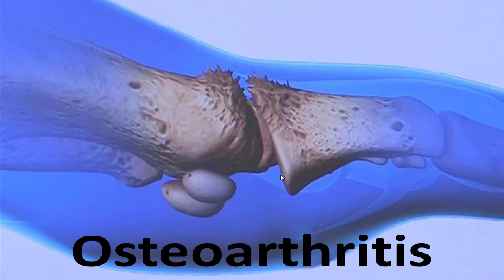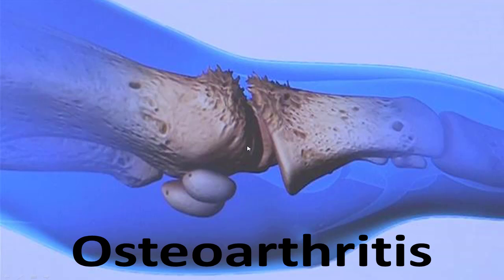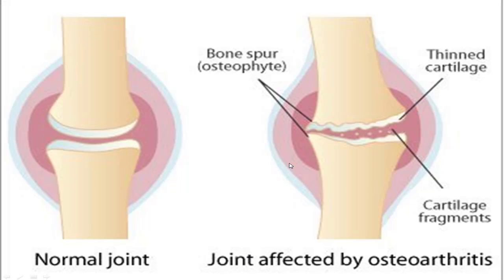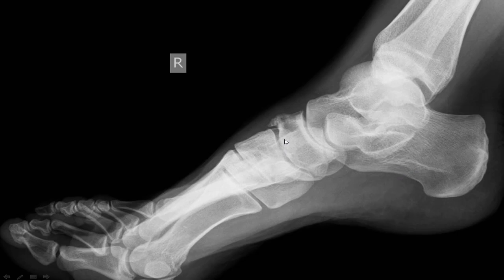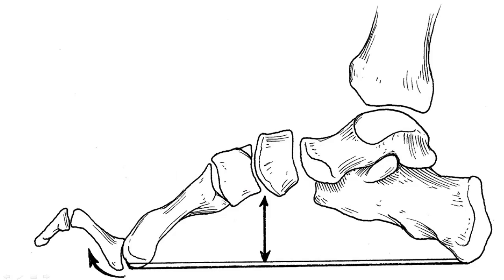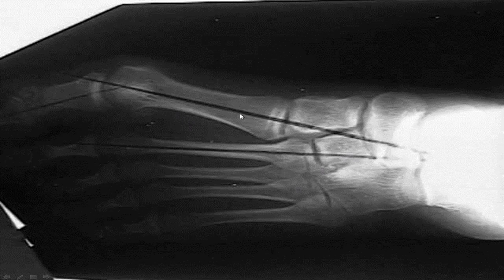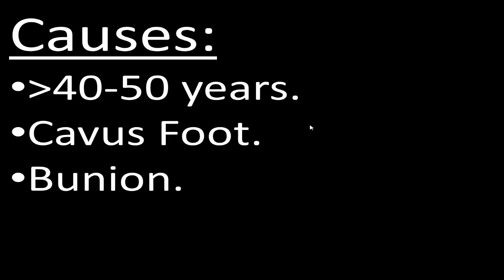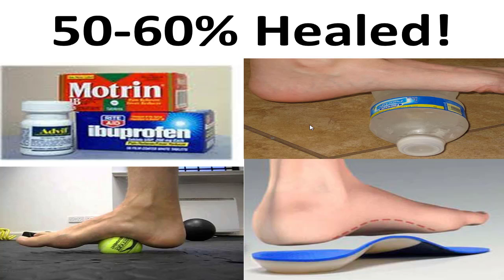Got a Bump in the Middle of Your Foot? Do This!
🦶 Got a bump on top of your foot? It could be midfoot arthritis — here's the complete home treatment routine, from anti-inflammatories to orthotics and the stretching most people miss!

Dr. Tom Biernacki, double board-certified podiatric surgeon, breaks down exactly what's happening in your midfoot and how to fix it conservatively. You'll learn: what midfoot arthritis actually is — osteoarthritis, a wear-and-tear condition where cartilage breaks down by your 40s and 50s, creating rough bone and bone spurs from abnormal joint forces, where it happens: the metatarsal cuneiform joint — that bump you feel on top of your midfoot — is where pressure compresses as you push off, which feet are most at risk: high-arched (cavus) feet compress the midfoot bones hardest, but bunions, flat feet, poor shoes, and decades of sandals all contribute, the full home treatment protocol: anti-inflammatories (ibuprofen — NOT Tylenol), ice 15-20 minutes a few times daily, tennis ball massage to the area, rigid OTC orthotics ($20-30 PowerSteps) that dramatically change pressure distribution, rocker-bottom shoes (like Skechers) that reduce forefoot jamming by shifting pressure to the midfoot and heel, and the stretching most people miss: tight calves, hamstrings, hips, and plantar fascia force you into a forefoot-heavy gait. Normal walking = heel strike → midfoot → forefoot push-off. If your mechanics are off, that midfoot joint takes years of uneven abuse.

🏥 The last 5-10% of patients may need fusion surgery — but most people don't. Weight loss, better shoes, orthotics, and consistent stretching resolve the vast majority of cases. See a podiatrist for a biomechanical analysis — treating the pain without fixing the root cause is a band-aid.

In this video you'll learn:
✅ 🦴 What midfoot osteoarthritis is & who is at risk
✅ 💊 The best non-surgical treatments for pain relief
✅ 👟 How orthotics, shoes & stretching improve symptoms
✅ 🩺 When surgery may be the right option

📋 CHAPTERS:
0:00 — 🦴 Midfoot osteoarthritis explained
0:45 — 🦶 Where it occurs
1:30 — ⚠️ Risk factors
2:00 — 💊 Pain relief treatments
2:45 — 👟 Orthotics & supportive shoes
3:50 — 🧘‍♂️ Stretching & biomechanics
4:55 — 🏥 Surgery & final tips

🛒 SHOP DR. TOM'S RECOMMENDED PRODUCTS:

👟 Best Shoes:
🔹 BEAST Running/Walking Shoe (Men)
🔹 BEAST Running/Walking Shoe (Women)

🦶 Best Orthotics:
🔹 Best Affordable Orthotic
🔹 Best Affordable 3/4 Orthotic
🔹 Best $25 3/4 Orthotic

🦵 Compression & Recovery:
🔹 Best Compression Sleeves (Plantar Fasciitis)
🔹 Best Cold Therapy Wrap
🔹 Best Gel Socks
🔹 Best Massage Roller
🔹 Best Midfoot Sleeve
🔹 Best Ankle Brace

🦶 Toe & Bunion Relief:
🔹 Best Simple Bunion Gel Pad
🔹 Best Bunion Separator
🔹 Best Metatarsal Sleeve

🛒 Amazon Shop